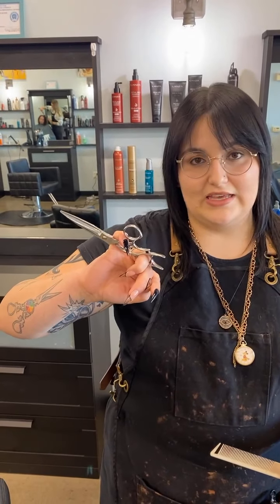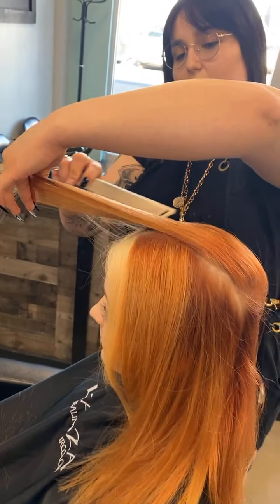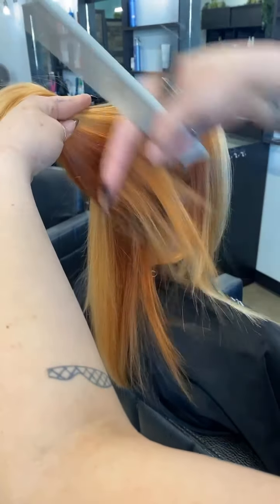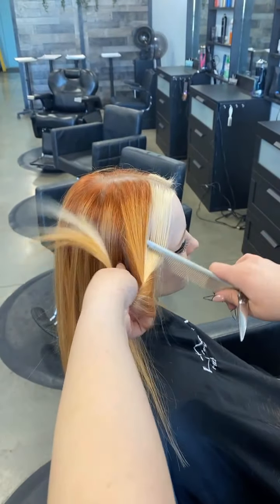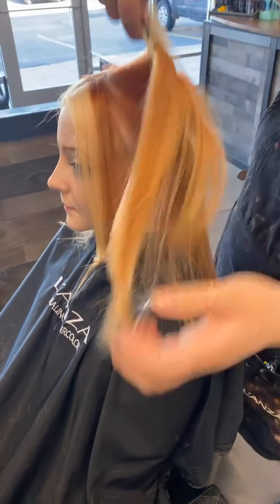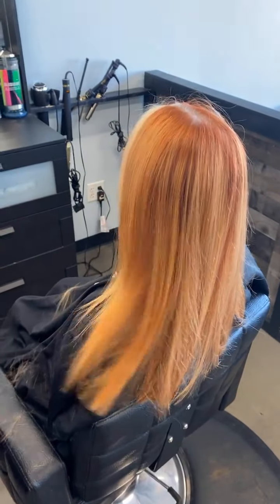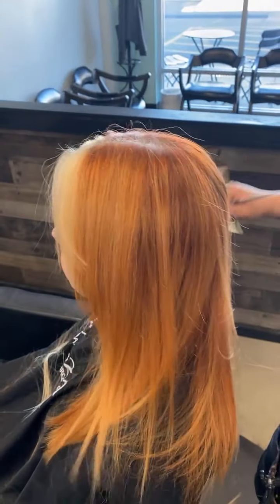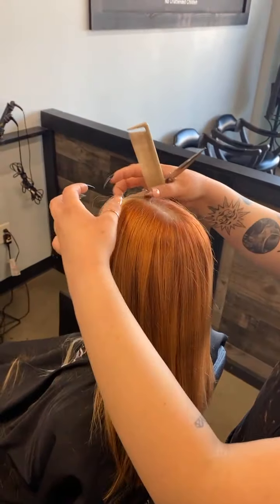Great Tips for Cut long hair | Layered Hair Cutting Techniques | How to Cut Long Bangs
Great Tips for Cut long hair | How to Cut Long Bangs
Long Layered Hair Cutting Techniques